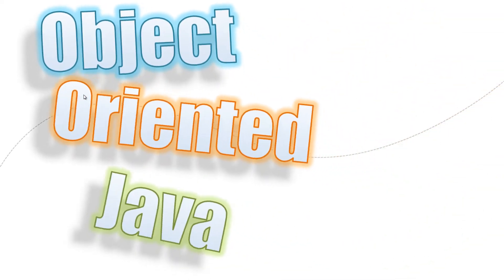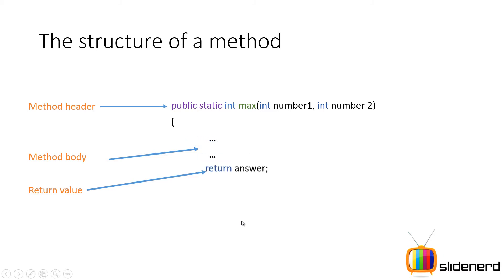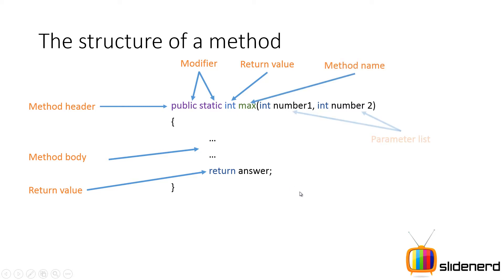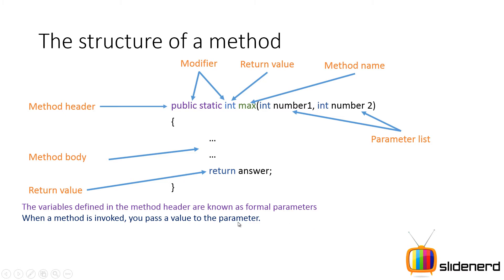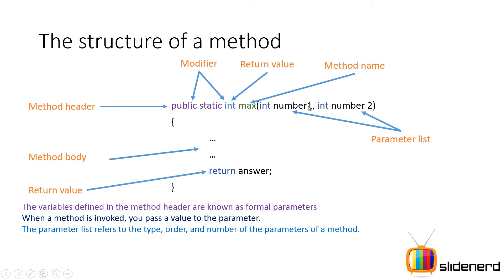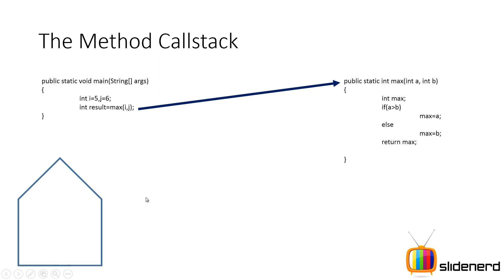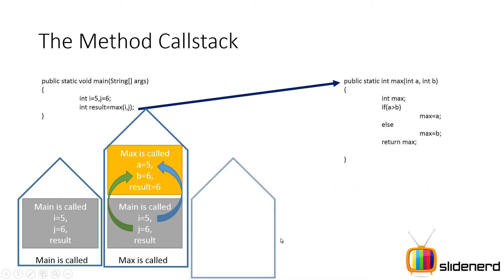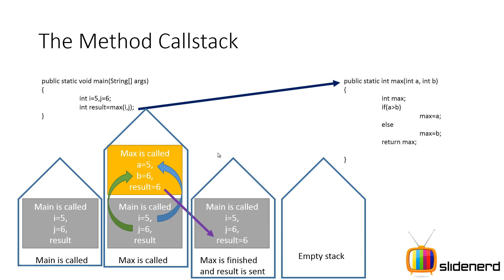5 Java Methods Tutorial Theory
This Java Tutorial video talks about what are methods, what is meant by method signature, method header, method body, formal parameters, method parameter lists, return type and access modifier in java, it also shows a simple illustration of the Java method call stack.

Java Methods Tutorial Part 2